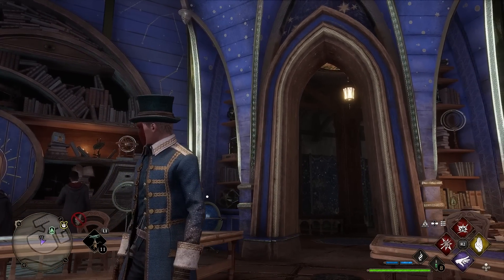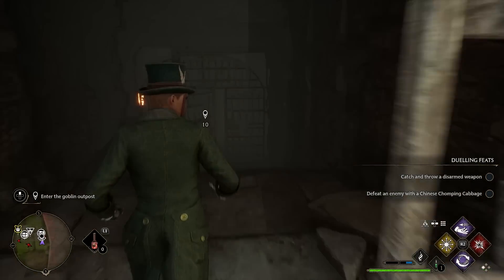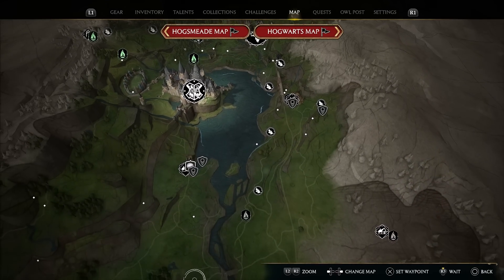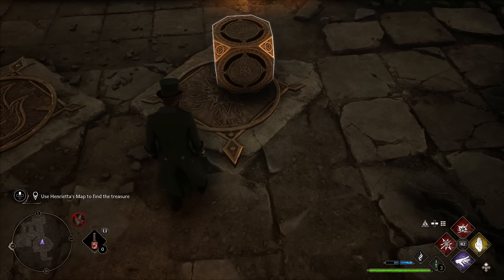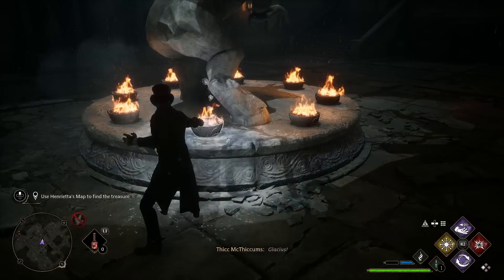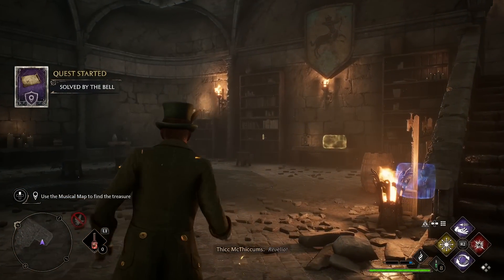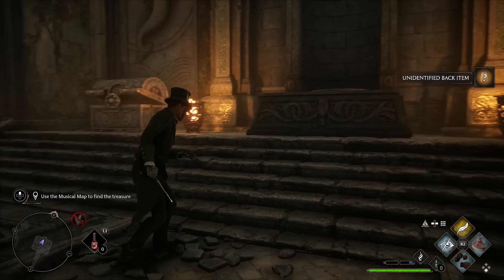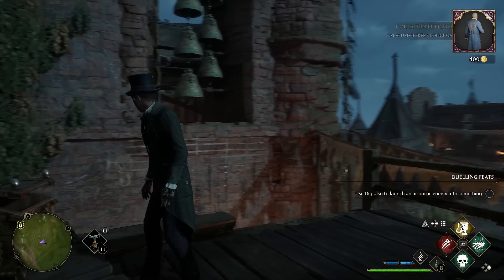Hogwarts Legacy Treasure Hunting & Treasure Maps!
Hogwarts legacy is full of secrets, and in todays video we go over 3 big secrets you can unlock in hogwarts to complete hogwarts legacy challenges.

In Hogwarts Legacy Experience the wizarding world in an unexplored era to uncover a hidden truth from its past. Battle against trolls, Dark Wizards, goblins, and more as you face a dangerous villain threatening the fate of the wizarding world.